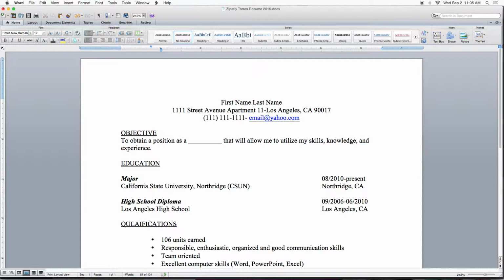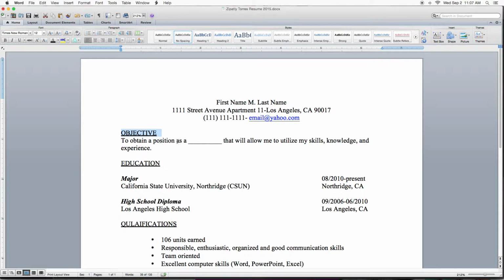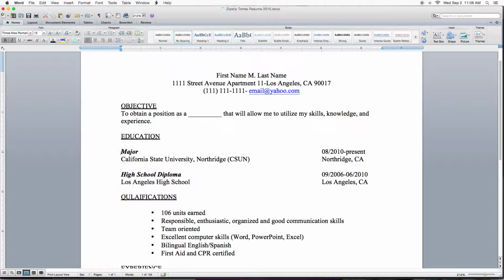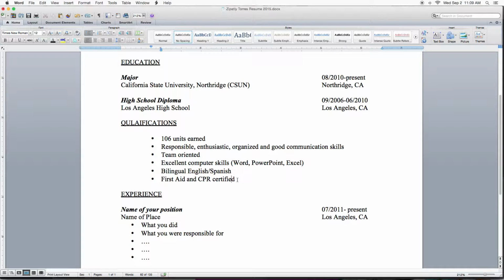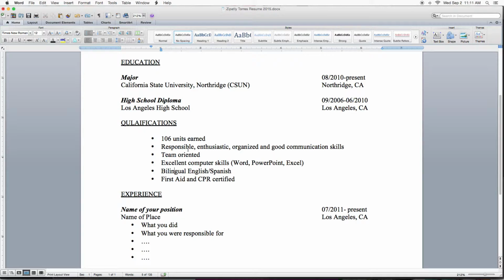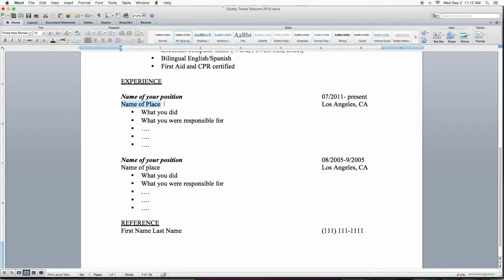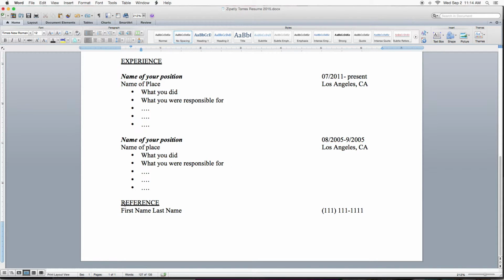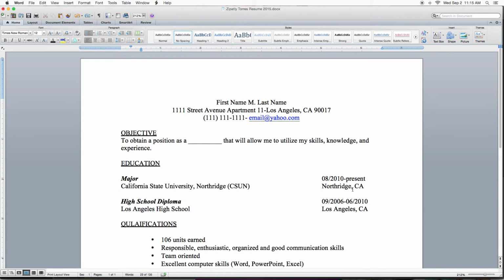How To Write a Resume | Tips + Template!!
So if you need help writing up a resume, I hope i am able to help you!